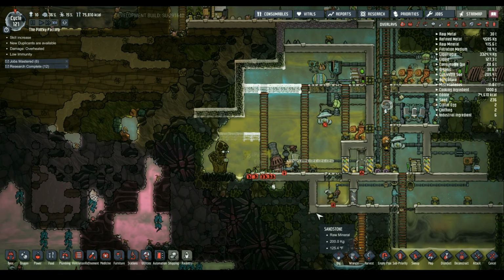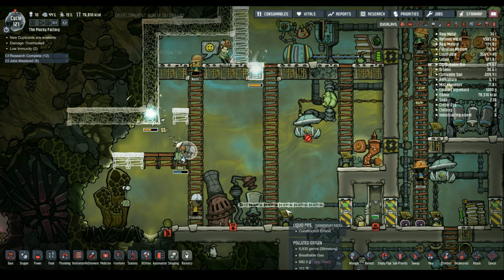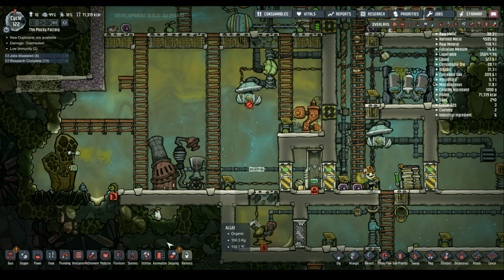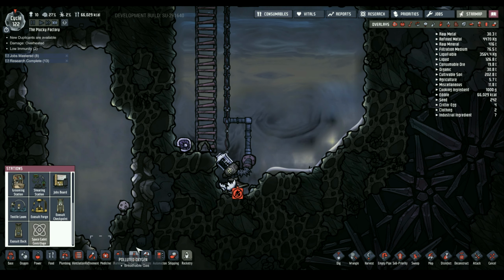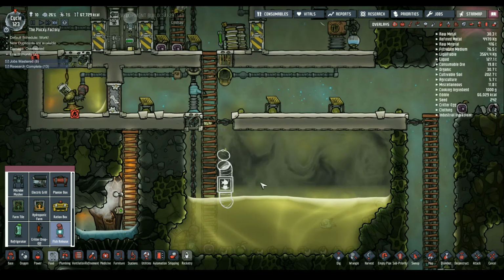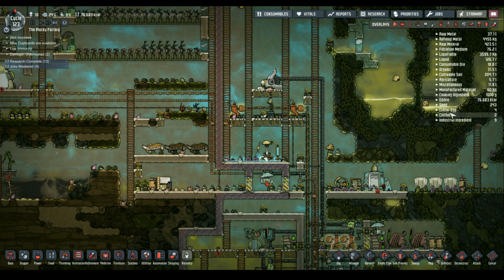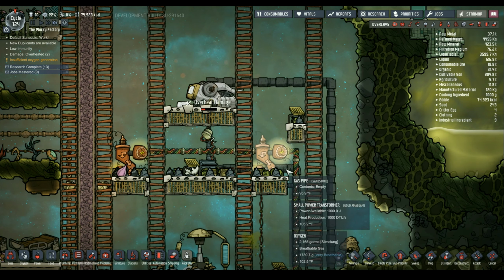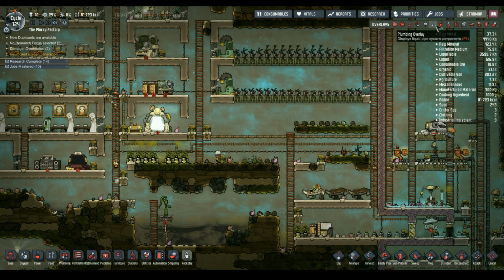Oxygen Not Included: The Plucky Factory, Ep 36; Natural gas cleanup and oil refining.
I was enjoying the previous series of Oxygen Not Included but there was a problem with the save. So I started over. Here we go, a new Oxygen Not Included series, The Plucky Factory.

Oxygen Not Included can be found on Steam.

Frankly... what the hell CANT you find on steam. Unless its some AAA pile of crap that they shat out with chunks of micro-transactions.